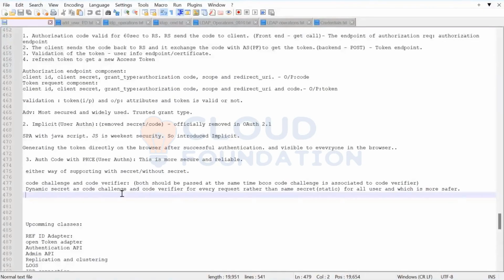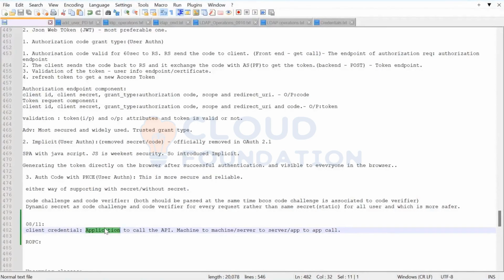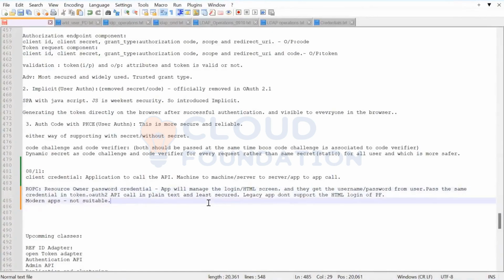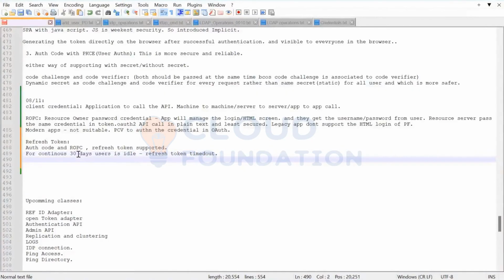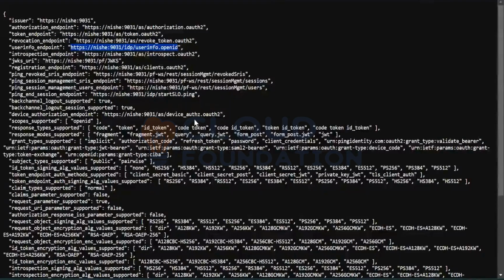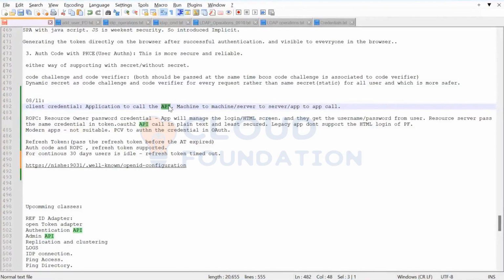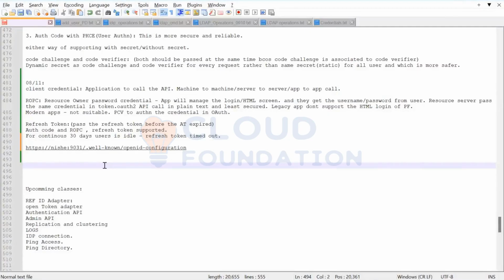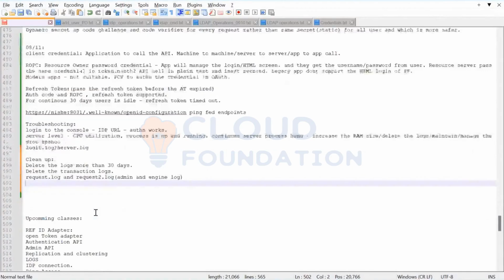Grant Types in PingFederate | PingFederate Online Training | PingFederate Course | CloudFoundation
📌 PingFederate Module Covered: Grant Types—Learn about OAuth2 flows and authentication grants with real-life examples and help from experts!

🔥 What This Video Will Teach You 🔥 What are Grant Types in PingFederate? 🤔 🔐 Different OAuth2 Grant Types Explained (Authorization Code, Implicit, Password, Client Credentials) 🔐 ⚙️ How to configure OAuth flows in PingFederate 🔧 🧠 Best practices for managing access and identity in a secure way 🔒 Use cases for each grant type in real life 🌐 Tips to help you pass your PingFederate certification 🎓

🚀 Want to become a PingFederate Pro? Sign up for our full course at CloudFoundation now
Learn IAM, SSO, OAuth, and Federation from experts in the field!

Learn through real-life situations, hands-on labs, and modules that focus on getting certified!

🔑 Explore More :

PingFederate
PingFederate Training
OAuth2 Grant Types
Authorization Code Grant
Client Credentials Grant
Implicit Grant
Password Grant
PingFederate Course
Access Token
SSO
Identity Management
Federated Authentication
CloudFoundation PingFederate
PingFederate Certification
PingFederate Online Training
PingFederate OAuth Setup
PingFederate Tutorial
PingFederate Login Flow
PingFederate Configuration
OAuth2 with PingFederate
PingFederate Developer Guide
PingFederate Labs
PingFederate Token Mapping
PingFederate Real-time Projects
PingFederate Integration